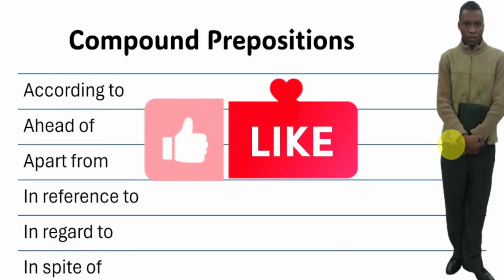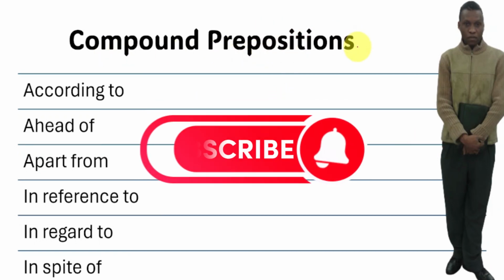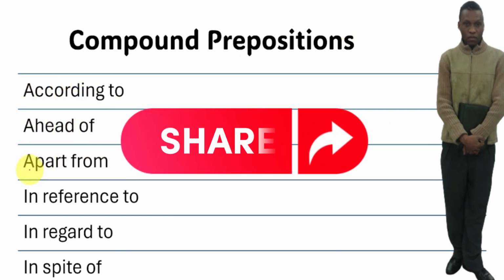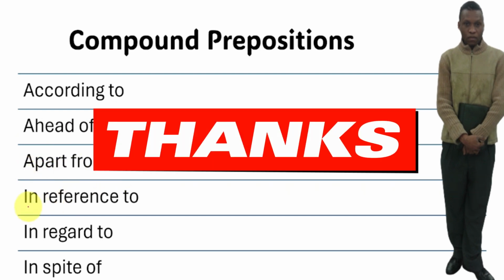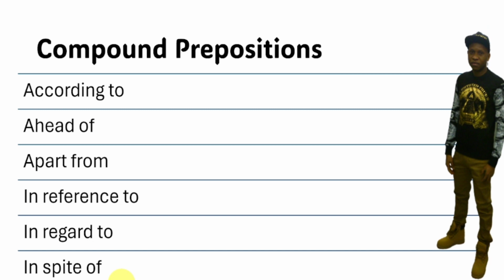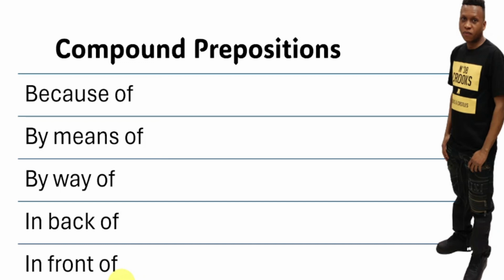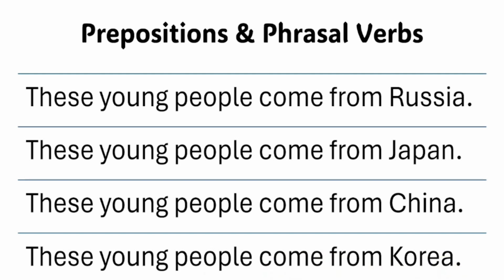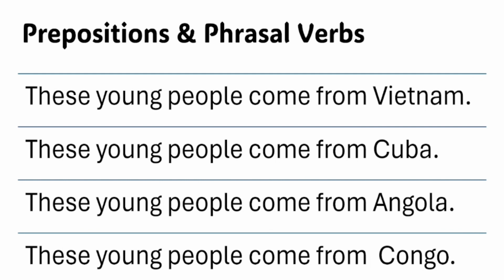Mastering English Compound Prepositions and Phrasal Verbs: A Comprehensive Guide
Hi everyone, my name is Guylain Mpindi, and my YouTube channel is Yakoongle French and English.
In this comprehensive guide, you'll learn everything you need to know about mastering English compound prepositions and phrasal verbs. These language elements play a crucial role in English fluency and communication, so understanding them is essential for learners of all levels.

Throughout this video, we'll delve into the definitions, usage, and examples of compound prepositions and phrasal verbs. We'll explore how they add depth and nuance to your English sentences, enabling you to express yourself more precisely.

Our expert English tutor will break down complex concepts, offering clear explanations and practical demonstrations. You'll gain the confidence to use compound prepositions and phrasal verbs accurately and appropriately in conversations, writing, and other communication contexts.

Additionally, we'll provide tips and strategies to help you memorize these language structures effectively. By the end of this tutorial, you'll be equipped with the necessary tools to communicate fluently and naturally, enhancing your overall proficiency in English.

Whether you're a beginner or an advanced learner, this guide is designed to be accessible and valuable to all. Join us now to unlock the secrets of English compound prepositions and phrasal verbs and take your language skills to new heights!

Don't miss out on this indispensable resource for English learners! Hit the play button now and embark on a transformative language learning journey.

Amazon&Items
Video Games:
English and Books:
Grammar:
Vocabulary:
Verb:
Writing:
Reading:
Speaking:
Listening & Notetaking Skills:
French and Books:
Great  Books for High School, College , & University Students